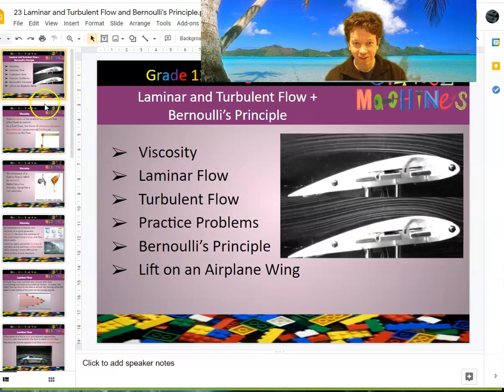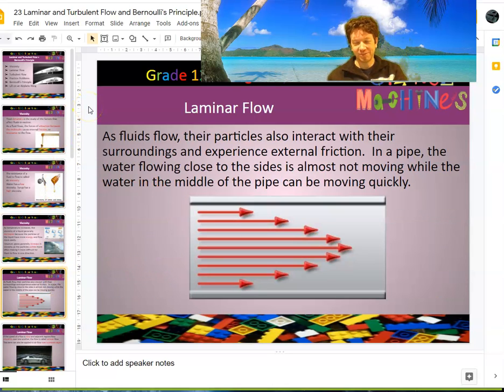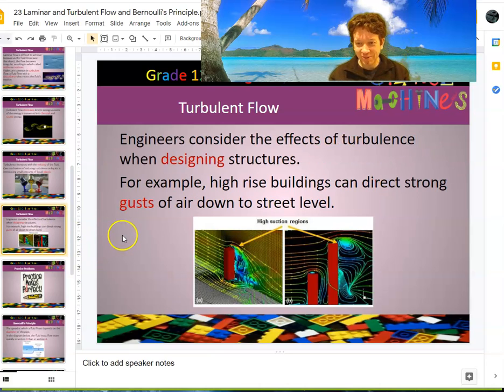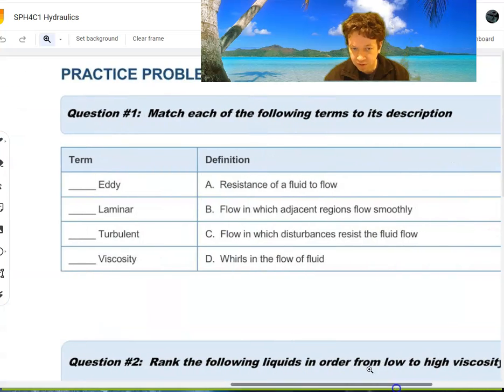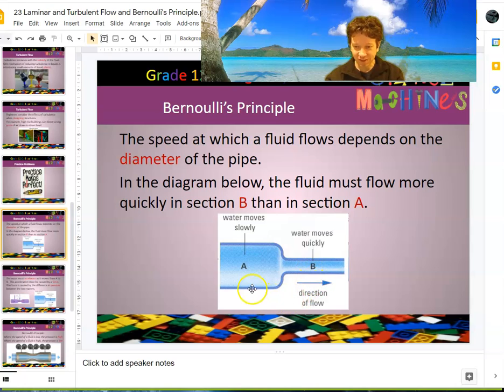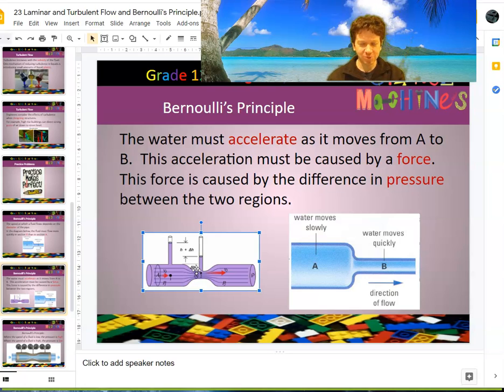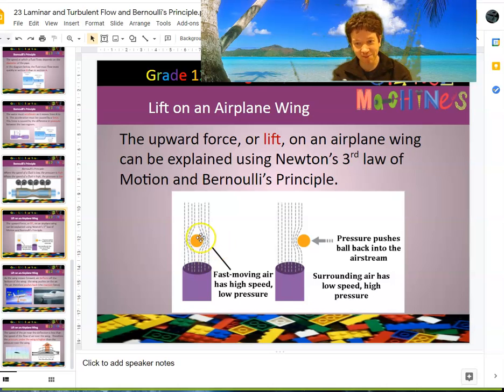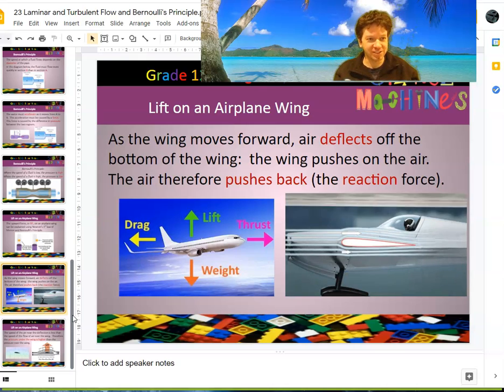Grade 12 C Physics 4.5 - Bernoulli's Principle